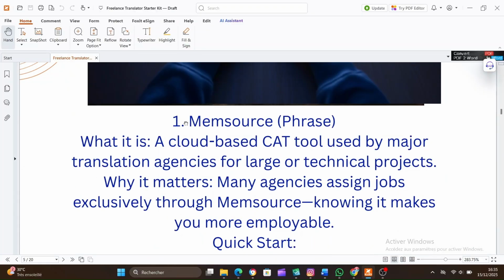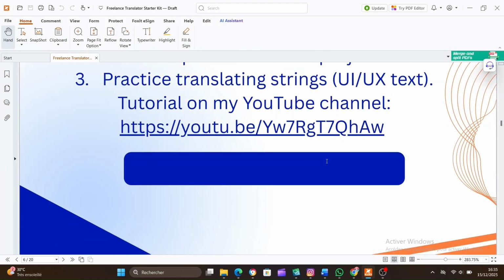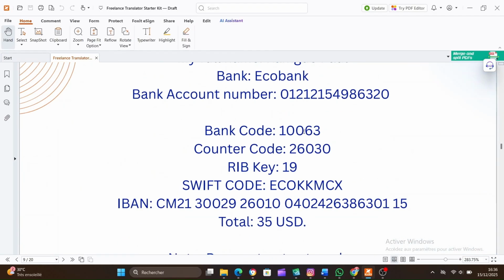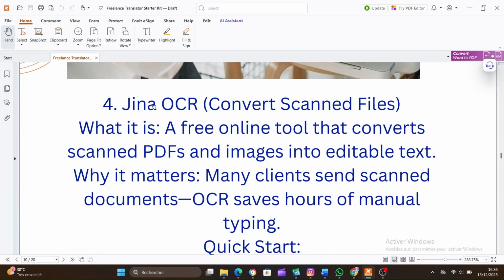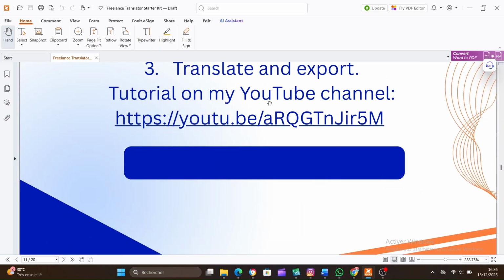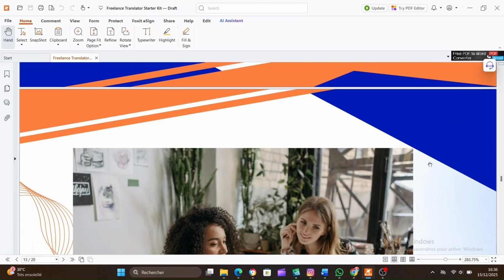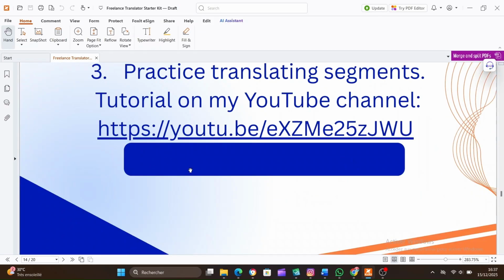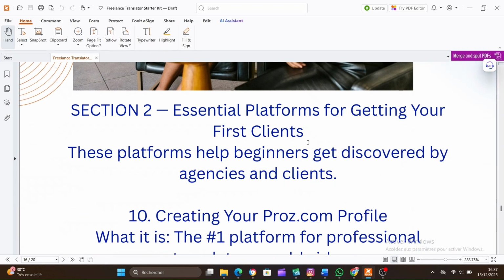How to Become a Freelance Translator & Earn Online - Freelance Translator Starter Kit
**Start your freelance translation journey today:**
Freelance Translator Starter Kit

Wondering **how to become a translator** or **how to start freelancing as a translator**?

With the **Freelance Translator Starter Kit**, you can start translating professionally and earning online — even if you have no degree! This Starter Kit is designed for beginners who want to enter the world of freelance translation quickly and confidently.

Inside the kit, you’ll discover:
- The essential tools and software professional translators use
- How to find your first freelance clients
- How to price your translations and know what a 1000-word translation costs
- Tips to start earning money by translating languages

If you’ve ever asked:
- Can I become a translator without a degree?
- How much does a translator earn?
- How to start freelancing as a translator?
- Can I earn money by translating language?

…this Starter Kit gives you clear, actionable answers and step-by-step guidance.

Don’t waste months figuring it out on your own — get the tools, templates, and guidance that professionals use worldwide. Perfect for anyone who wants to **start earning online as a freelance translator**.